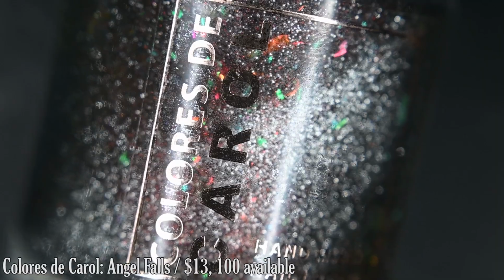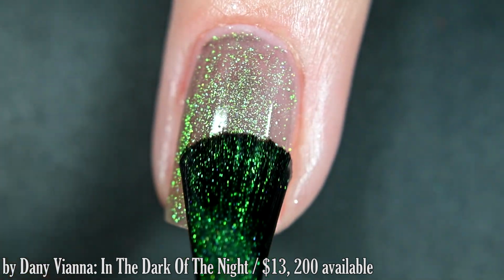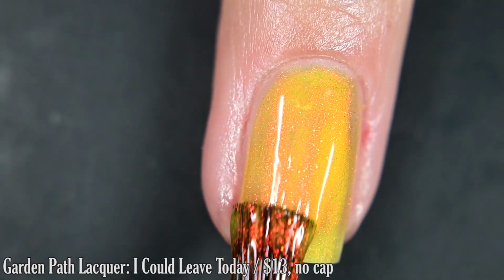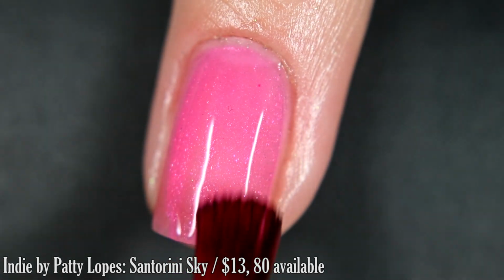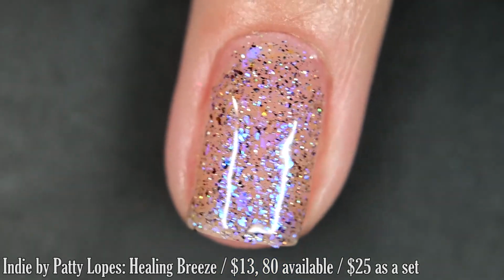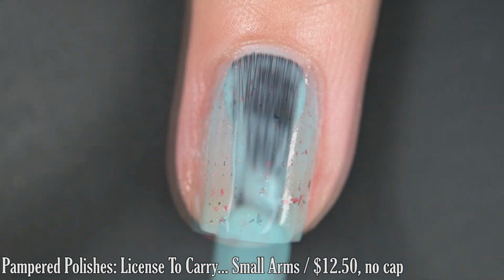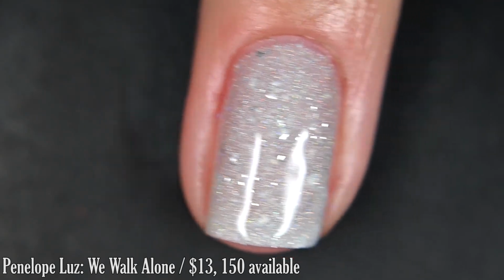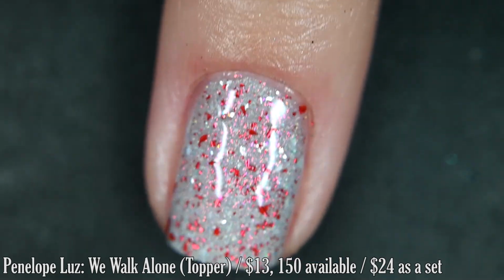May Hella Handmade Creations | Live Swatches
Hello lovelies!

Today I have swatches for you from the May Hella Handmade Creations that is live May 14-21 on hellahandmadecreations.com/

- by Dany Vianna: In The Dark Of The Night ($13, 200 available)
- Indie by Patty Lopes: Santorini Sky ($13, 80 available)
- Indie by Patty Lopes: Healing Breeze ($13, 80 available)
- Penelope Luz: We Walk Alone Topper ($13, 150 available)

Pampered Polishes